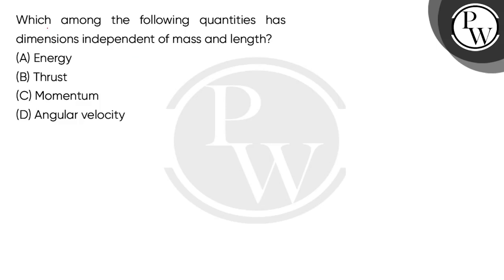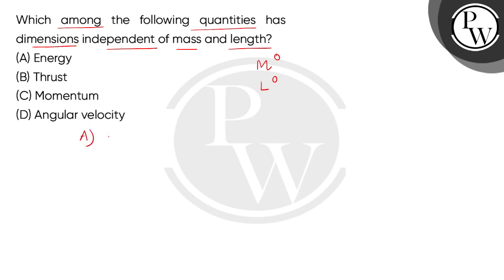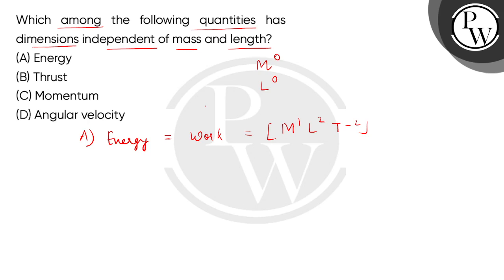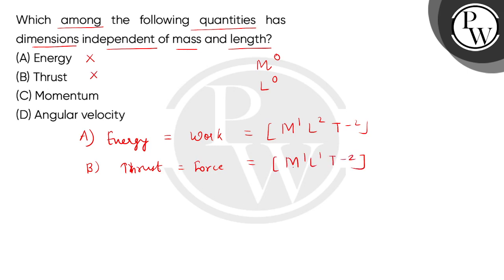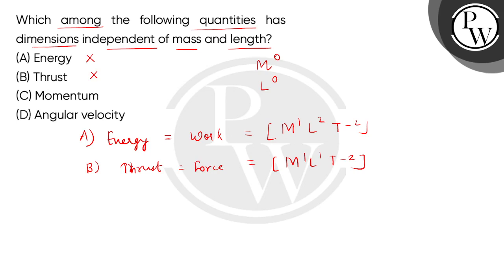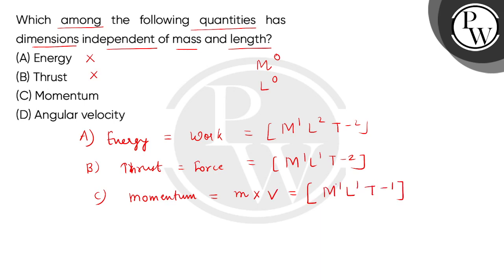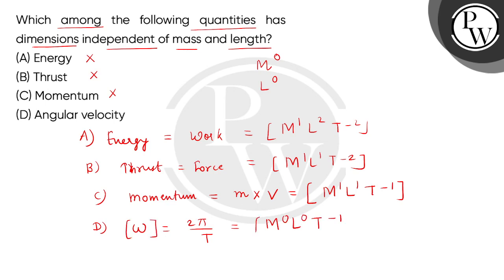If the error in the measurement of radius of a sphere is 2%, then the error in the determination....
If the error in the measurement of radius of a sphere is 2%, then the error in the determination of volume of the sphere will be; 📲PW App